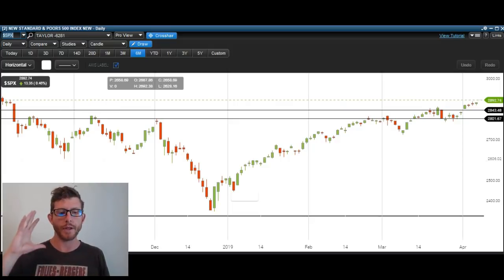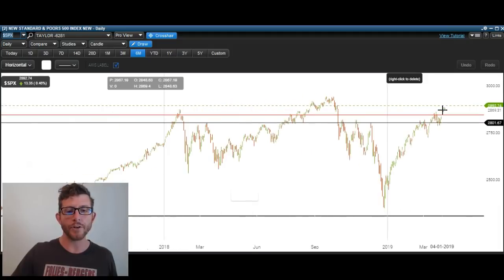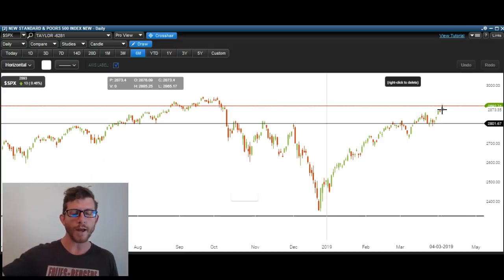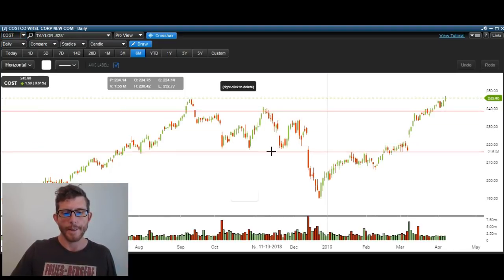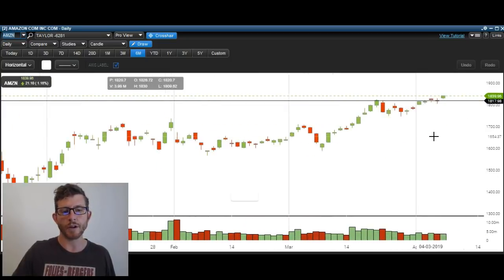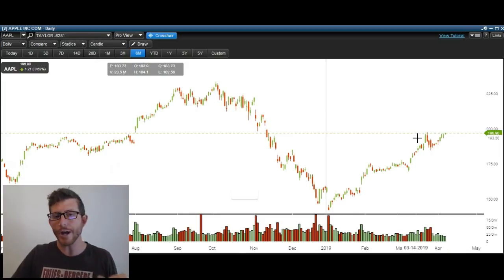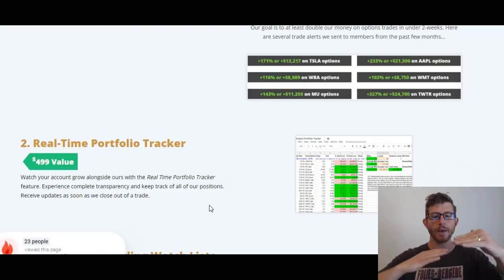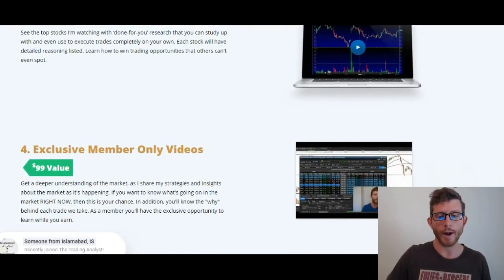Mystery Trader Makes Huge Prediction About The Stock Market